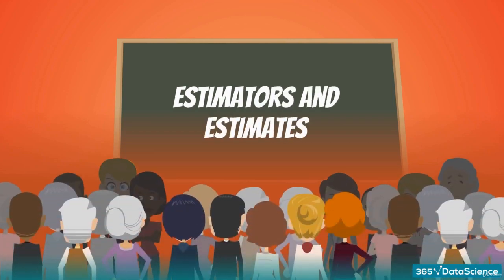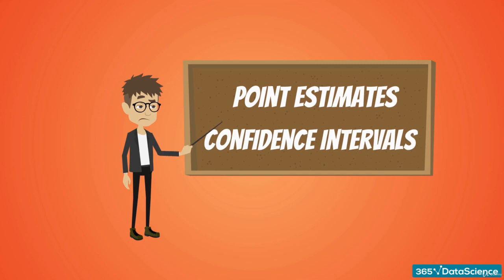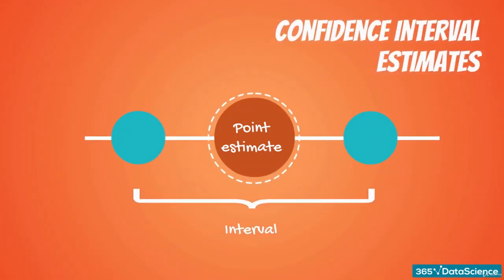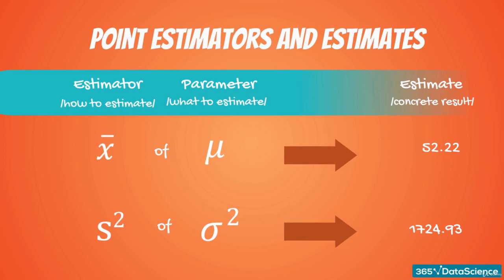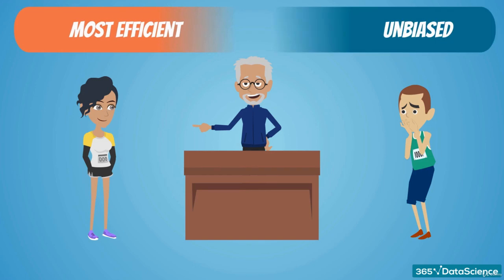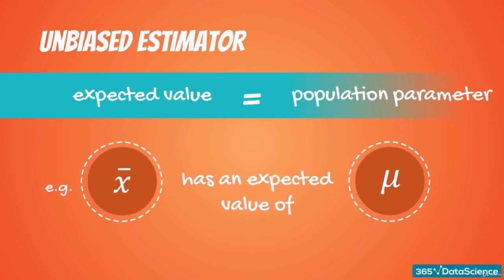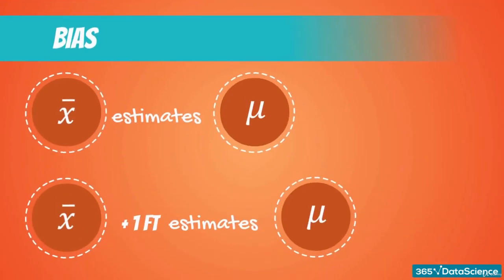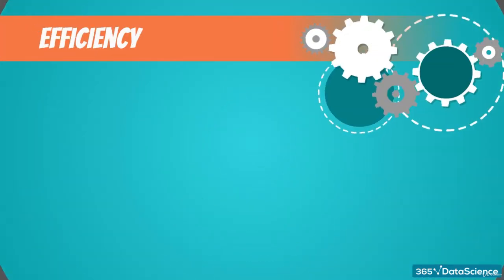What are Estimators and Estimates in the field of data science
In this video, we explore the concepts of estimators and estimates in statistics, including the definition of these terms, how they are used in statistical analysis, and why they are important in data-driven decision making. We provide examples of different types of estimators and estimates, and explain how to choose the appropriate one for different scenarios. We also discuss the properties of estimators and estimates, such as bias and variance, and provide tips for interpreting and applying them in practical data analysis.